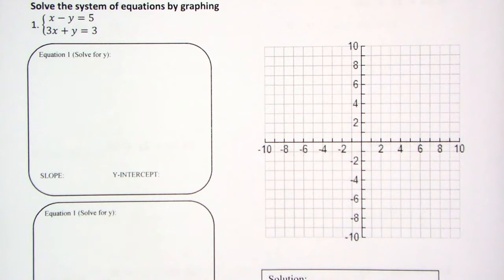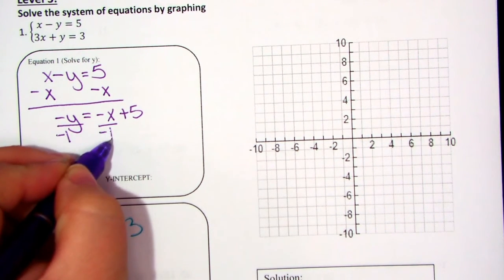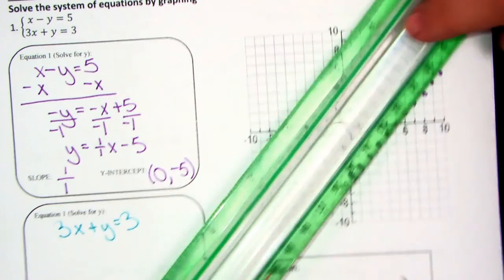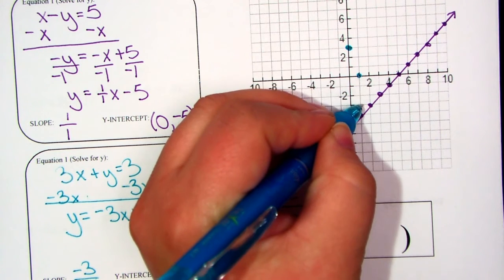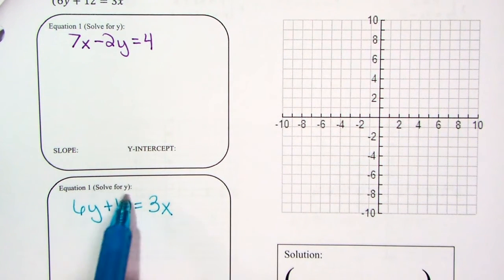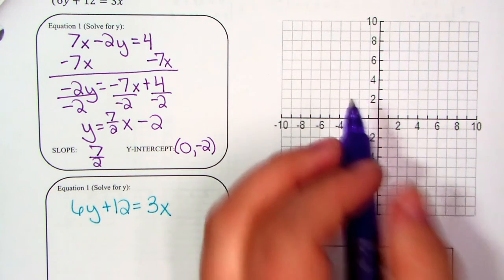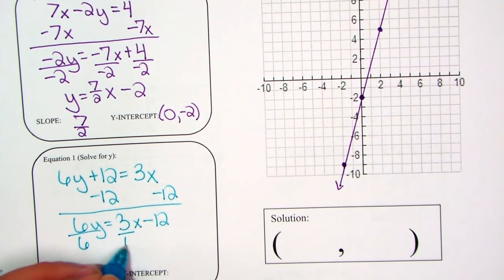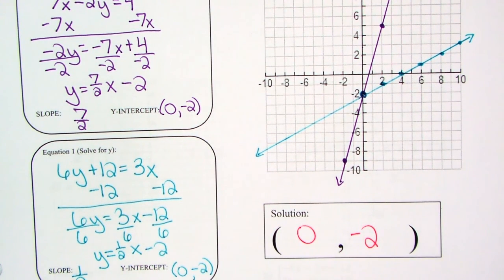A1-23 Level 3